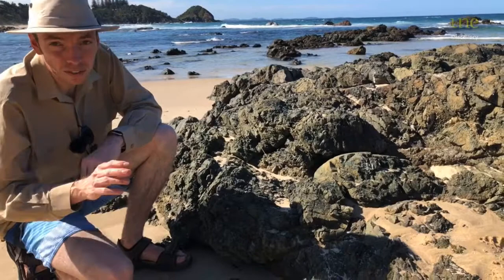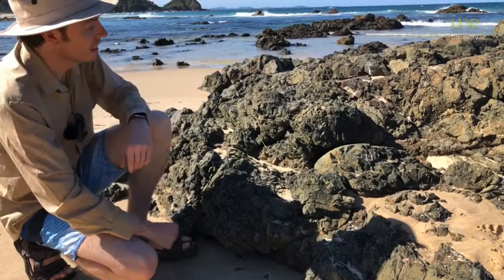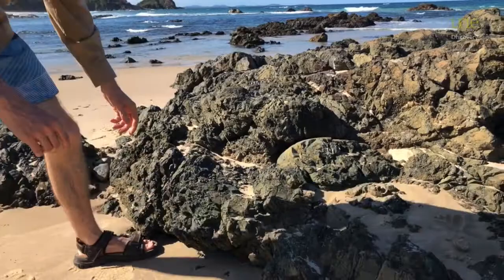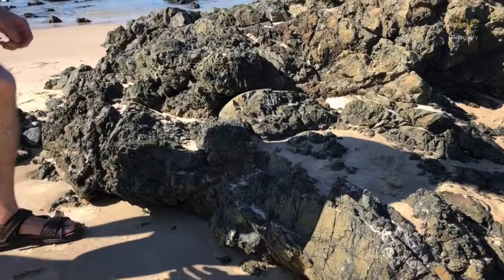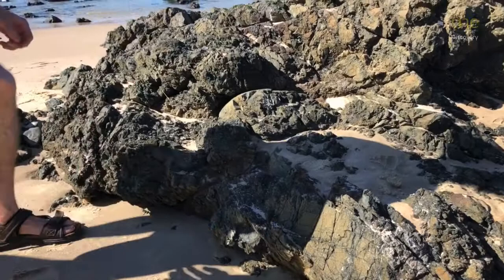⚒️ George the Geologist - Pillow Basalt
George the Geologist is off on Holiday to Port Macquarie to look at a whole bunch of rocks all related to the process of Subduction, but there’s more than we can fit in just one video. Join George as he checks out an interesting type of basalt formed on the sea floor… but how did it get here?